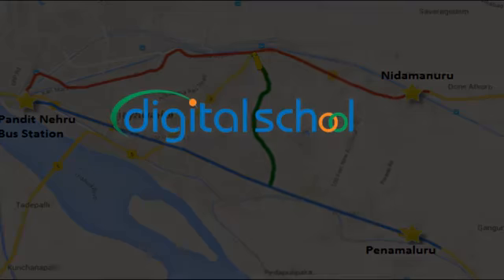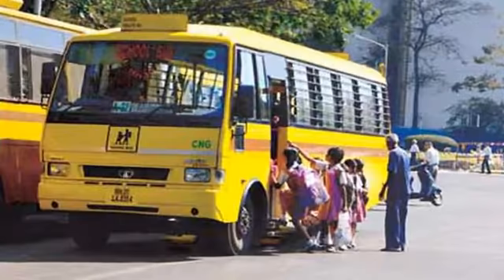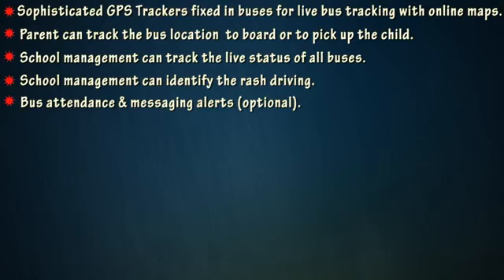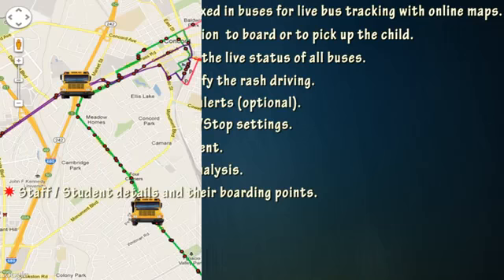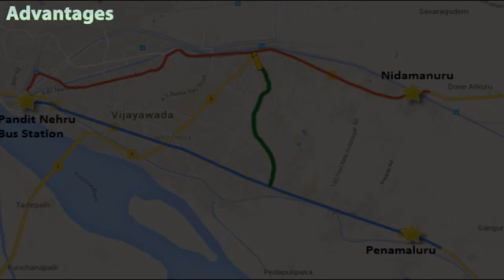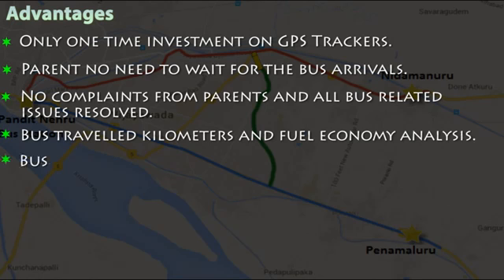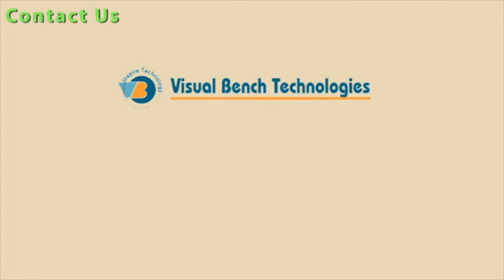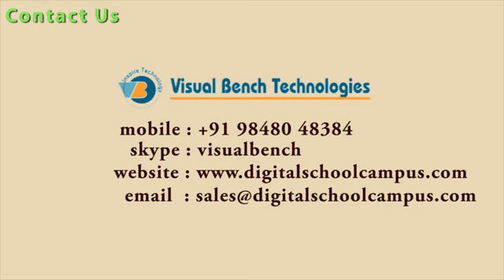Digital School Bus Tracking